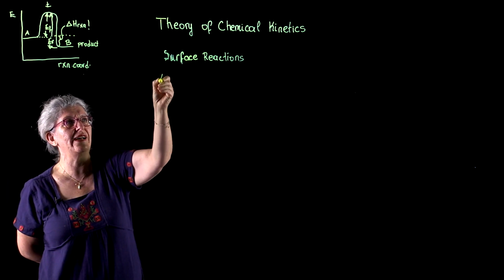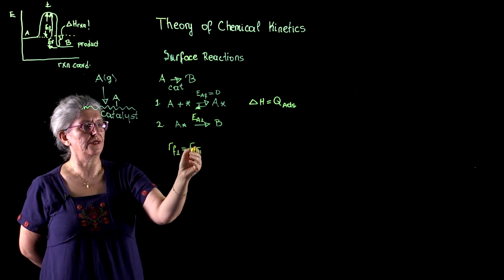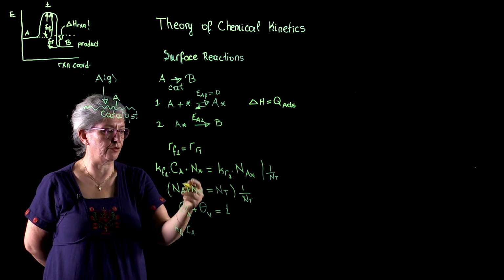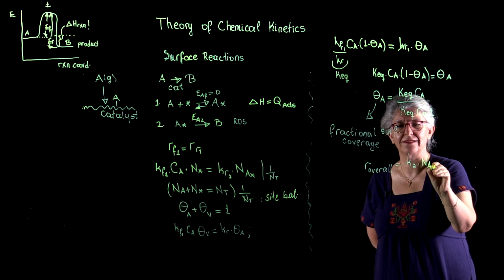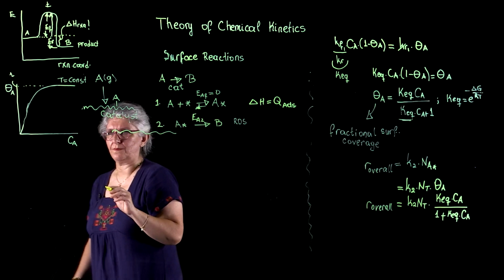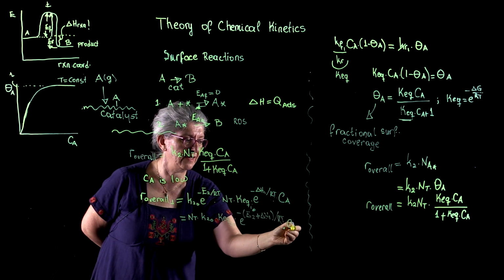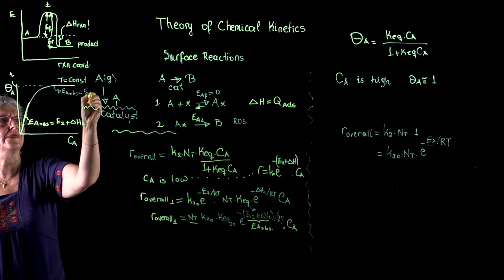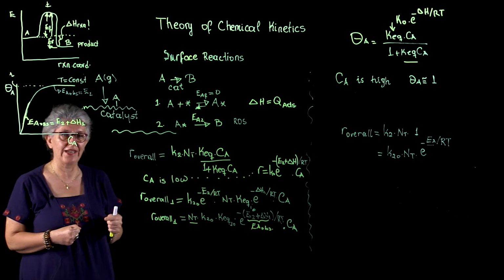15 - SURFACE REACTIONS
15 - SURFACE REACTIONS